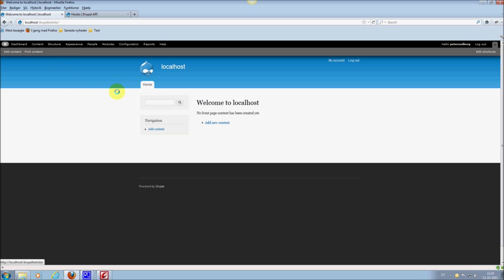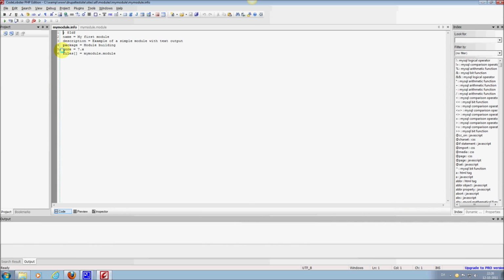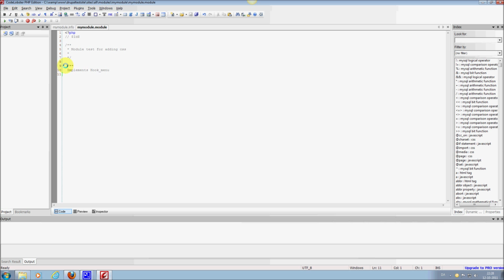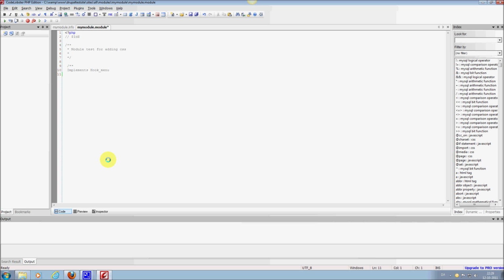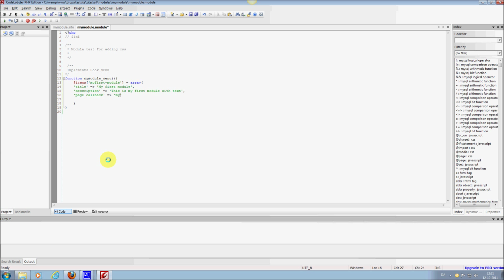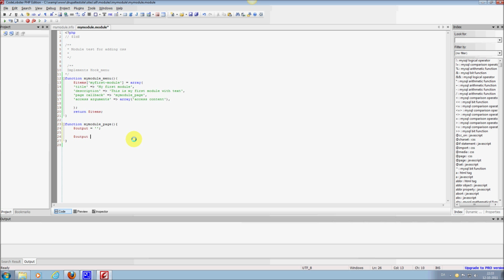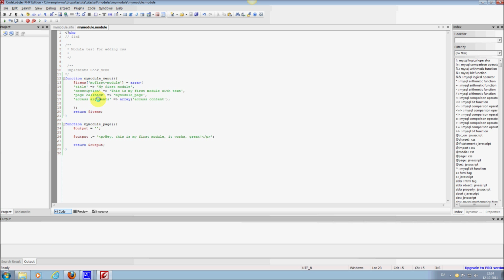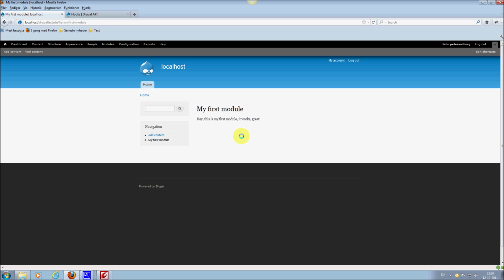Simple module with text output in drupal 7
Making a simple module in drupal7 to just output some text.
Sorry about the mistakes in the video, have done this over and over :-)